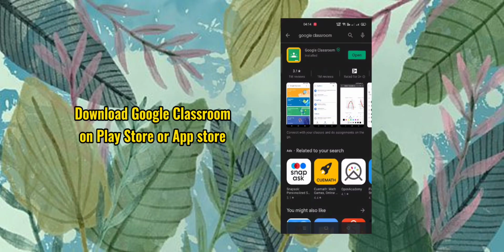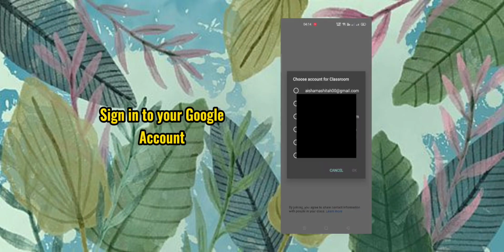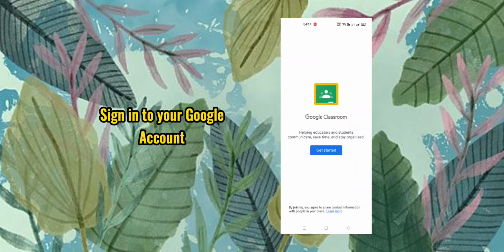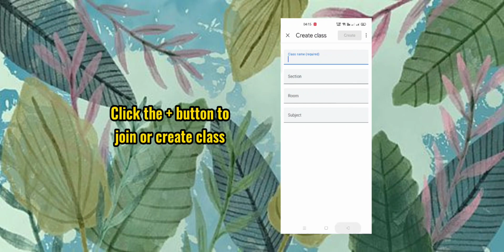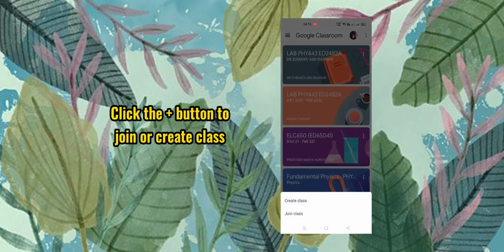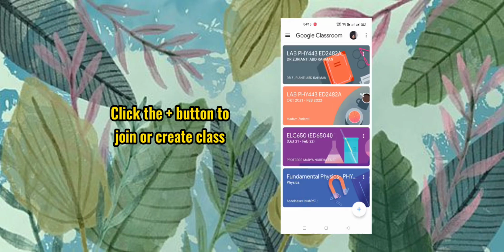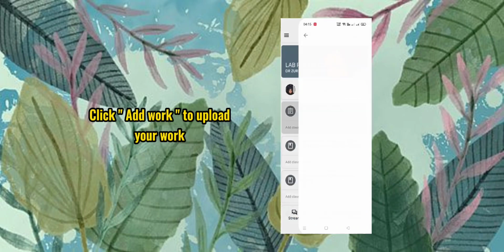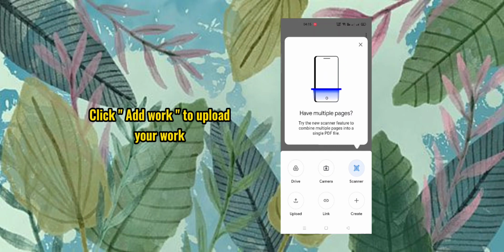How to use Google Classroom